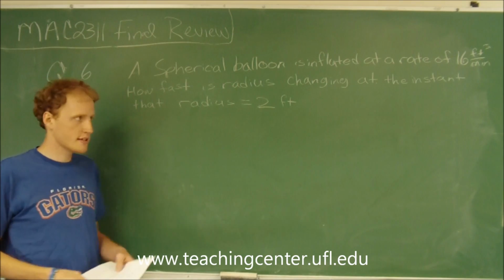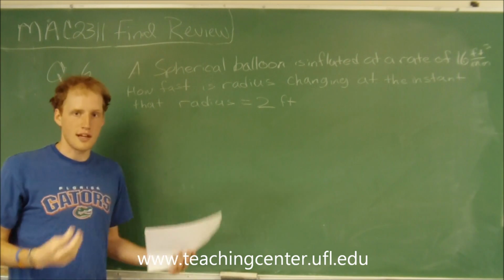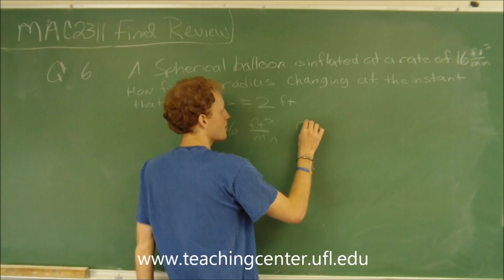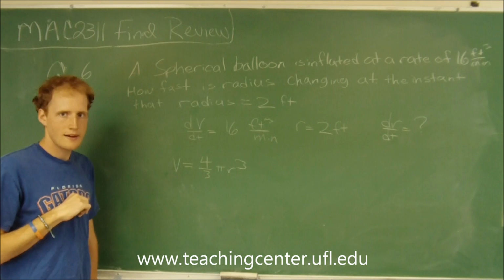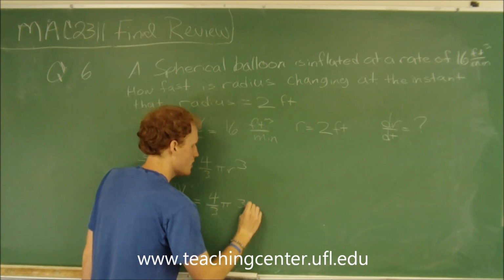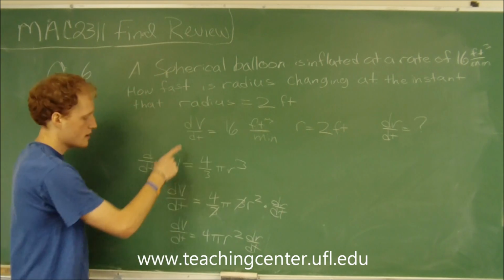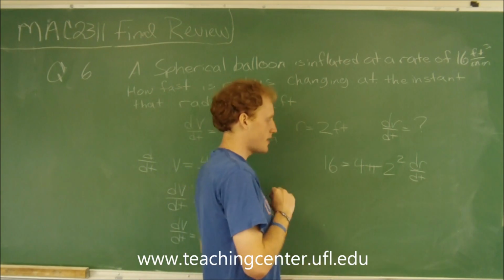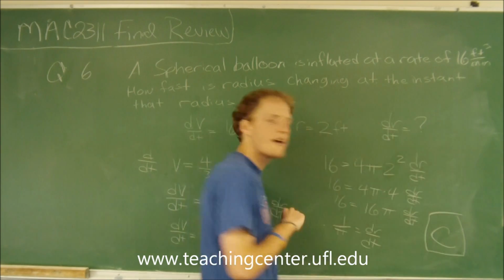Problem 6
MAC 2311 practice final exam